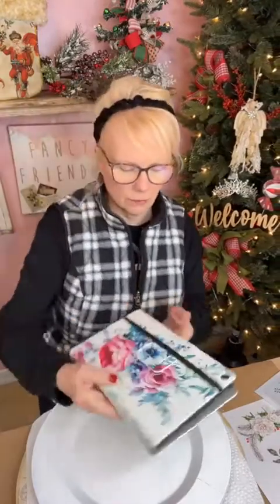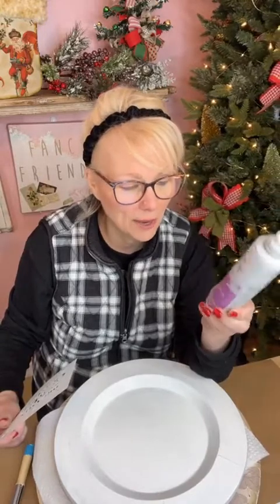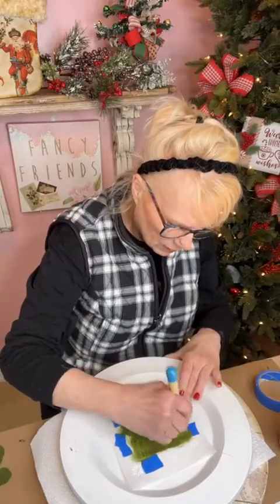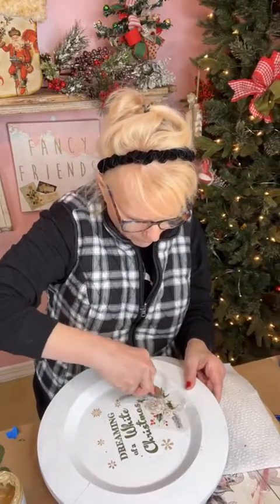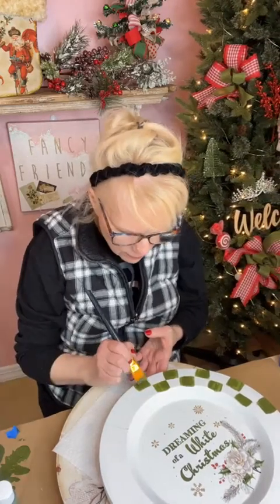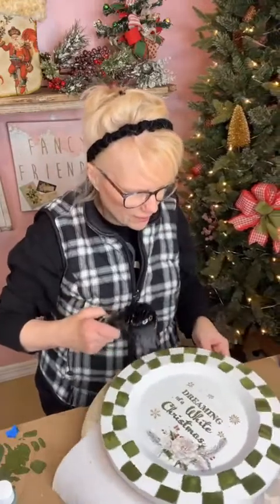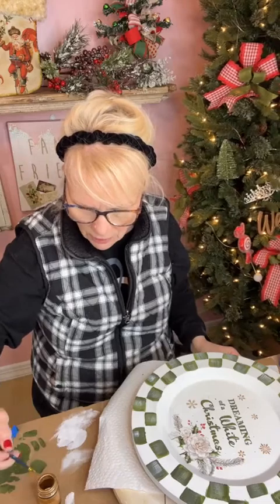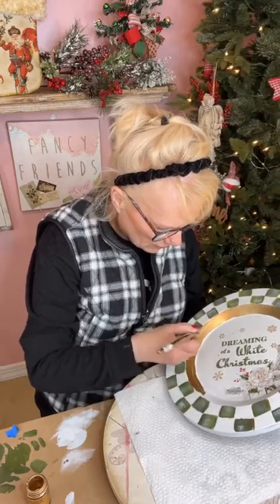Christmas Home decor creating with transfers and painting checks!!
Hi everyone! Welcome to @yesterdaystomorrows . I will show you how to create some Christmas home decor using Essential stencils Christmas stencils and transfers. Also painting my version of Mackenzie Childs inspired checks that in so simple and easy!! Perfectly imperfect LOL!

Amazon Apple Barrel English Ivy Green
Amazon Liquid Leaf Classic Gold